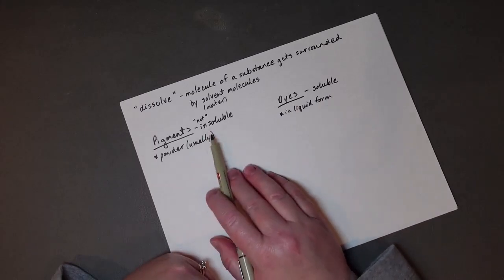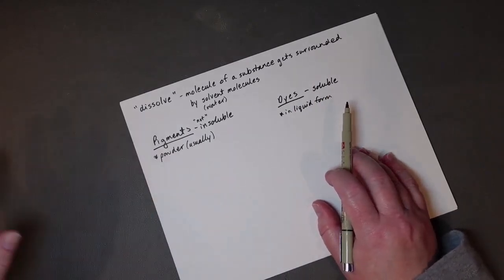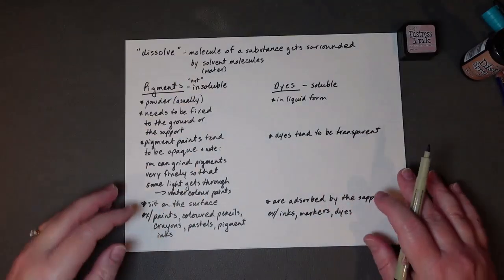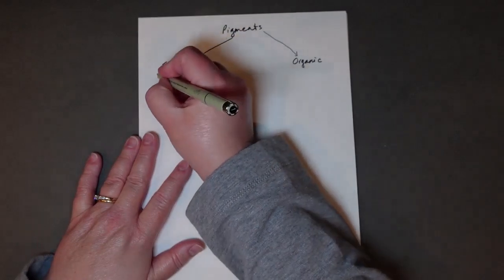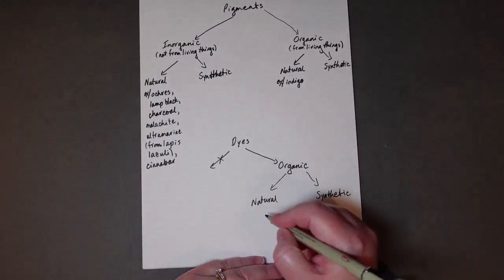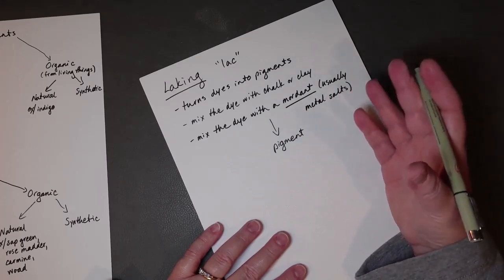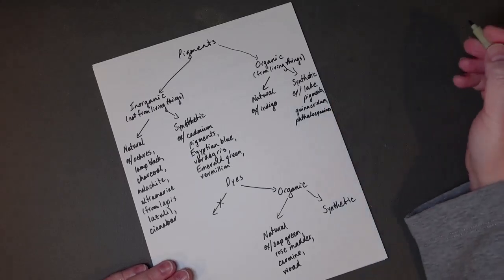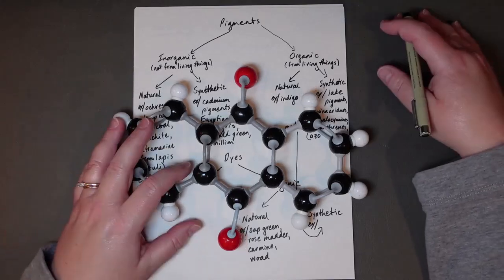Pigments vs. Dyes (and why "lake" pigments have nothing to do with water :)) | Adult Colouring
:)  I’m not a pigment expert (or a history expert :)) but I’ve tried to do my homework and I hope I’ve gotten most things correct.  If anyone notices any mistakes, please let me know in the comments below – I never mind being corrected and learning from my mistakes!  (Just please be polite when you correct me – I don’t mind being corrected but I’d rather not be belittled or yelled at – ya know? :))

Before we can continue on with our pigment journey (which we started in prehistoric times - video link to that video ), we need to make sure we understand the difference between pigments and dyes.  We also need to know about lake pigments - how they're made, why we need them, and the fact that they have nothing to do with water.

If anyone has any questions about anything they see in the video or would just like to say hello, please pop down to the comment section below!

Connie